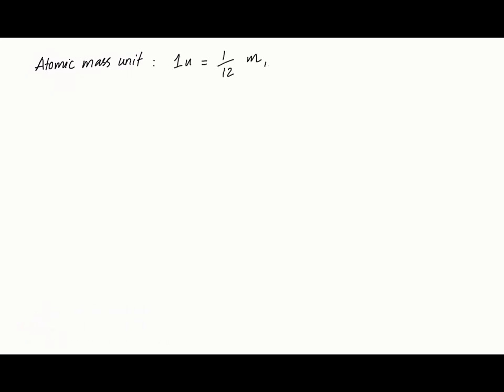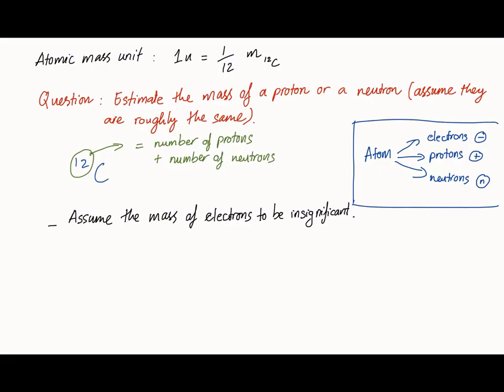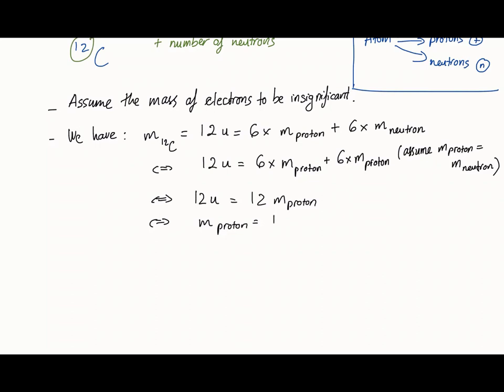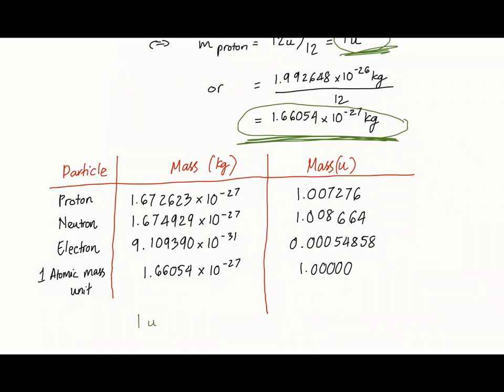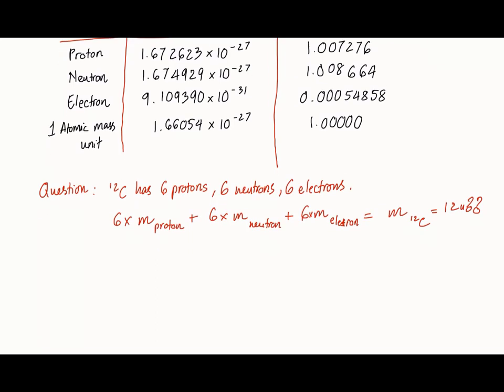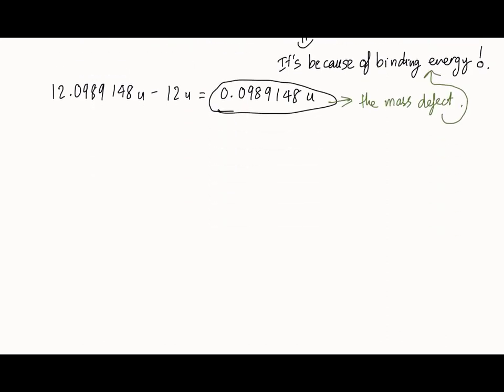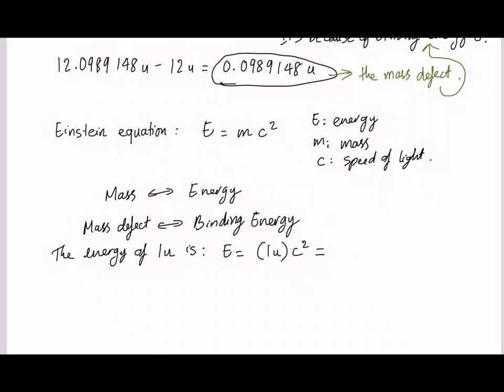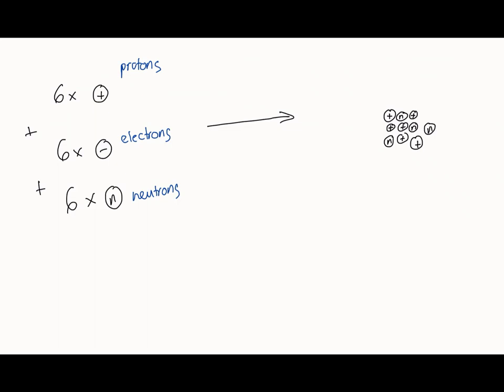Atomic mass - binding energy and mass defect | Solutions & Acidity | meriSTEM